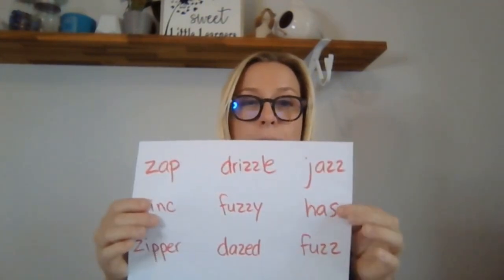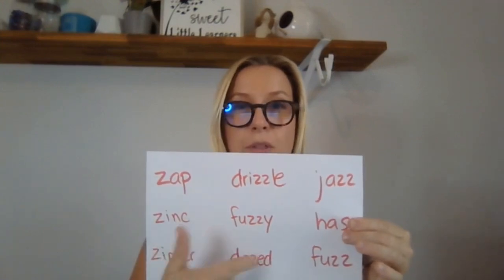The Phonics Sorting Activity Every Kindergarten Teacher Needs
Looking for an engaging phonics activity that helps Kindergarten students build stronger phonemic awareness while having fun? In this hands-on literacy lesson, students sort words based on whether the target sound appears at the beginning, middle, or end of the word using the letters Y and Z.

This interactive word sorting activity strengthens letter-sound knowledge, listening skills, vocabulary development, and early reading confidence through meaningful, play-based learning.

In this Kindergarten literacy lesson you’ll learn how to:
• Teach beginning, middle, and ending sounds in an engaging way.
• Reinforce the letters Y and Z through hands-on learning.
• Improve phonemic awareness using word sorting activities.
• Build vocabulary while strengthening listening skills.
• Create an independent literacy centre students can complete with confidence.
• Encourage meaningful discussions about letter sounds and word patterns.

Perfect for:
✔ Kindergarten classrooms
✔ Preschool & Pre-K programs
✔ Grade 1 literacy review
✔ Ontario Kindergarten educators
✔ Science of Reading instruction
✔ Literacy centres and small groups
✔ Play-based learning environments

If you’re searching for Kindergarten phonics activities, beginning sound games, ending sound activities, phonemic awareness lessons, literacy centres, word sorting activities, alphabet lessons, or engaging classroom ideas, this lesson is ready to use in your classroom.

🍎 READY TO SAVE HOURS OF PLANNING?

If you enjoyed this lesson, you’ll love the complete collection of classroom-tested Kindergarten resources designed to make planning easier while keeping students engaged through hands-on, play-based learning.

Browse hundreds of professionally designed resources including:
• Literacy Lessons
• Math Centres
• Science of Reading Activities
• Play-Based Learning
• Ontario Kindergarten Resources
• Seasonal Units
• STEAM Challenges
• Assessments
• Long-Range Plans
• Classroom Management Tools

Join thousands of Kindergarten teachers using Sweet Little Learners resources in their classrooms.